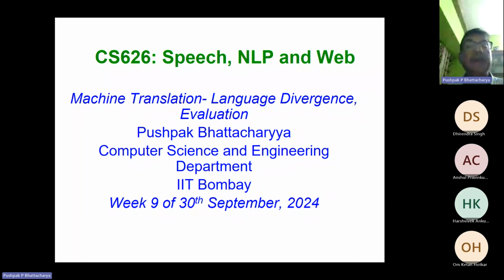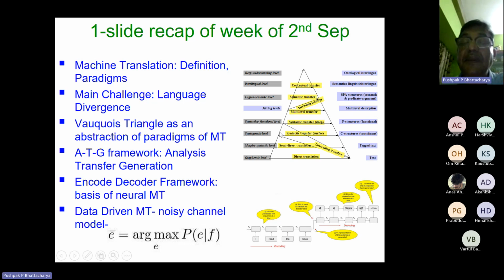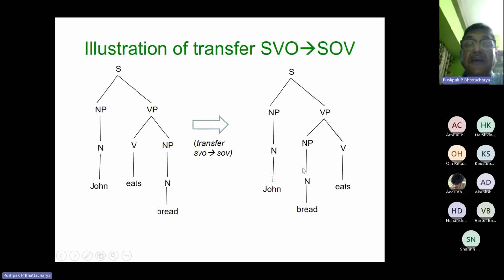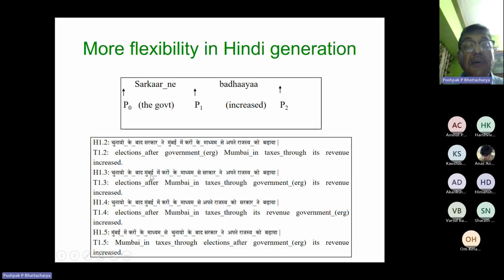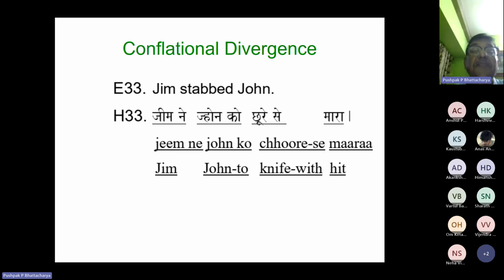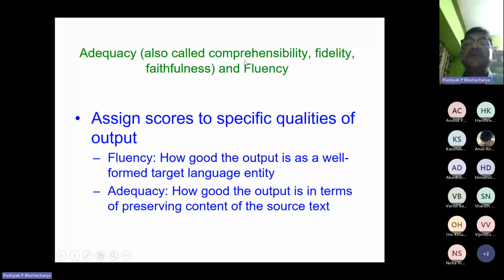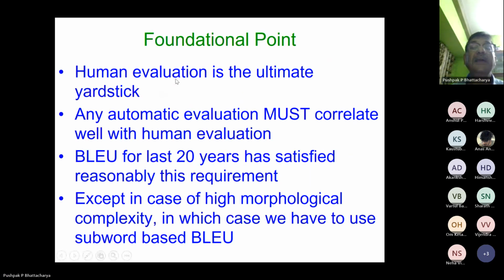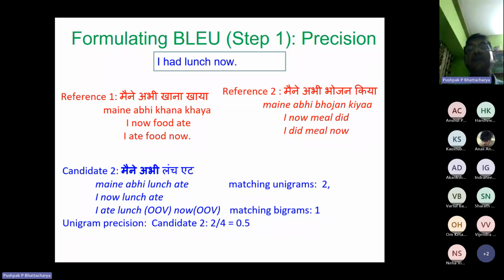Lecture 15: Machine Translation - Language Divergence and Evaluation | CS626 | IIT Bombay | 2024